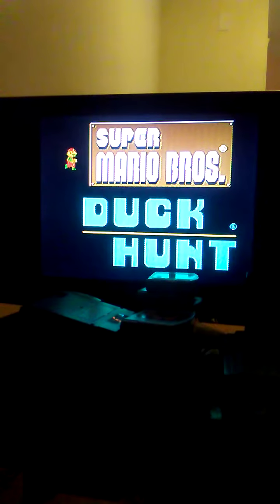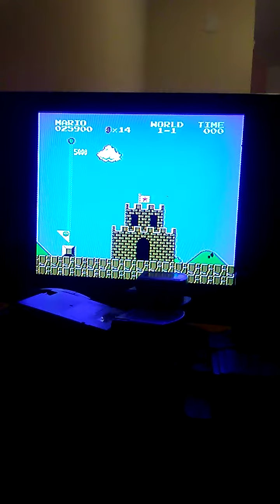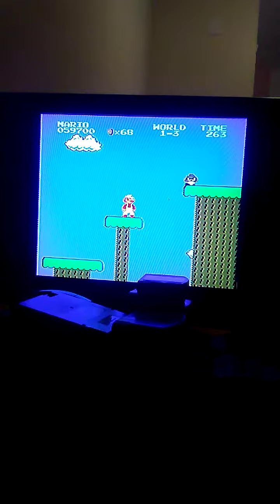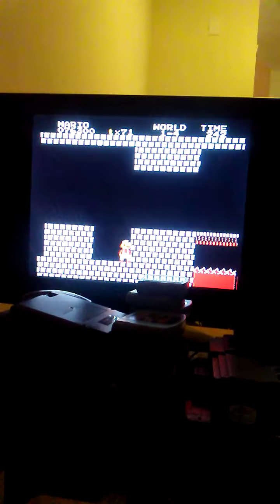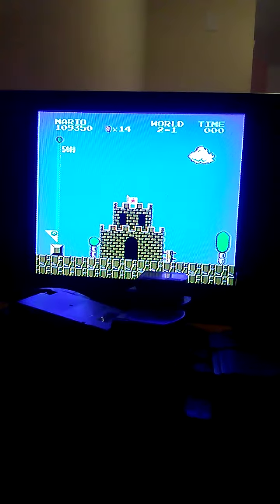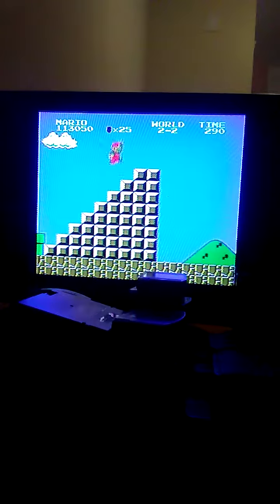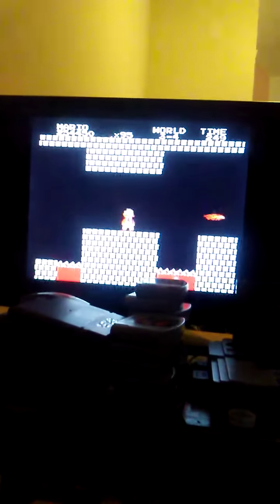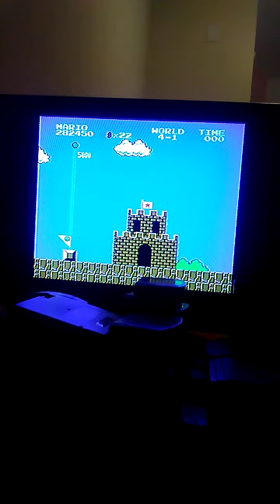Super Mario Bros NES Gameplay Part 1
Ok folks, I'm back again and now I'll do a gameplay of Super Mario Bros for the NES and this is my attempt to beat this great game, now I did a video of this months ago but that was my old style of gameplays, this is my new style of gameplay more full and better, will I beat this game? Watch and find out, enjoy.

Part 2 coming later today.